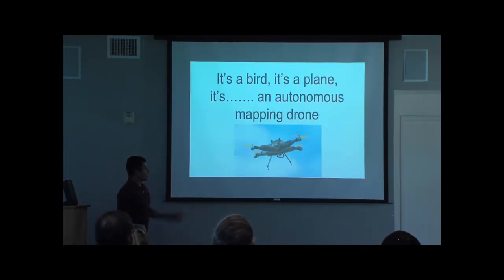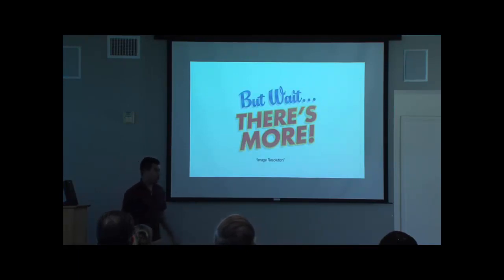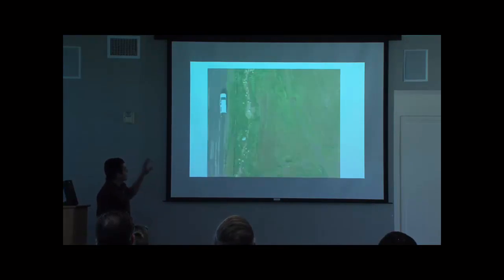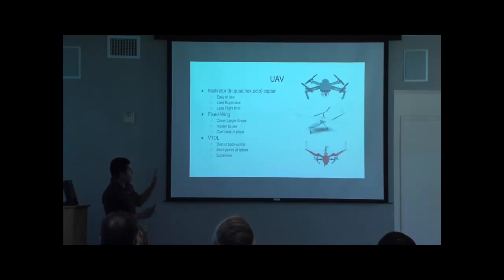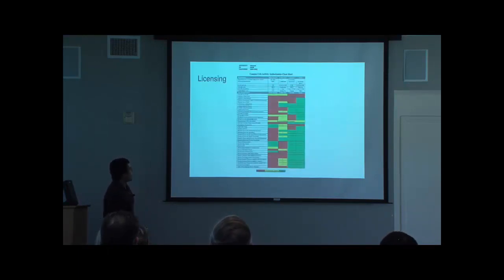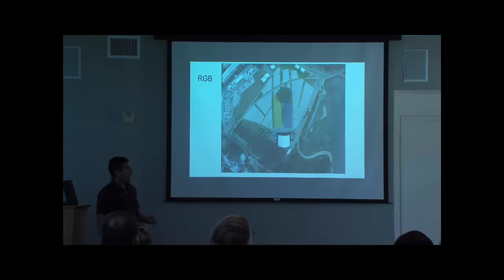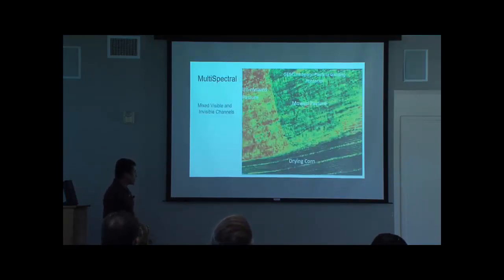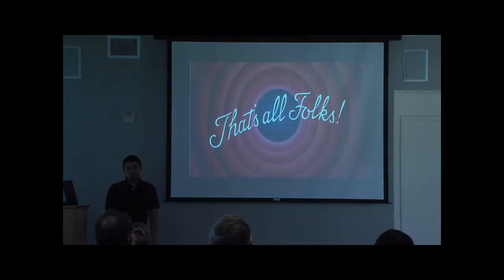Eduardo Romero: Drone Mapping (2017 Spatial Lightning Talks)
Drone Mapping
Eduardo Romero, Marine Science Institute, UC Santa Barbara